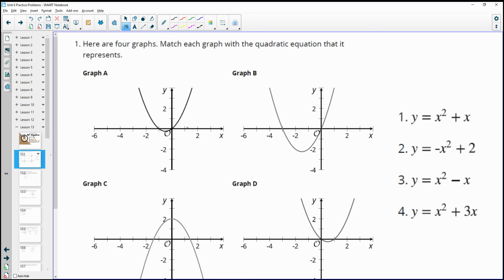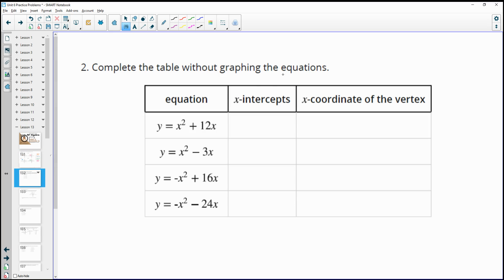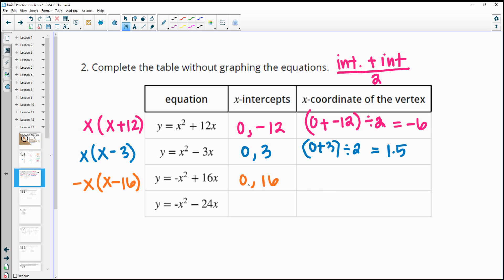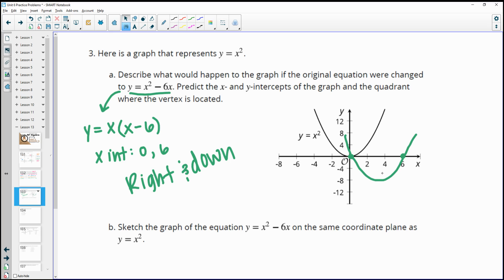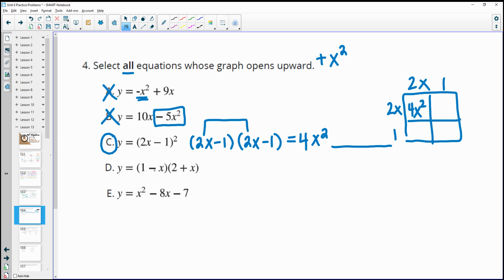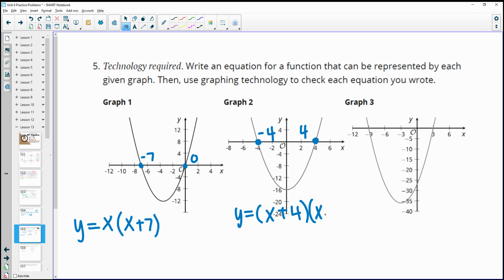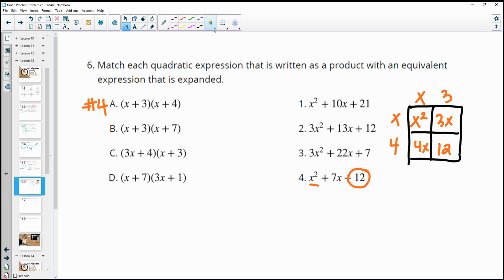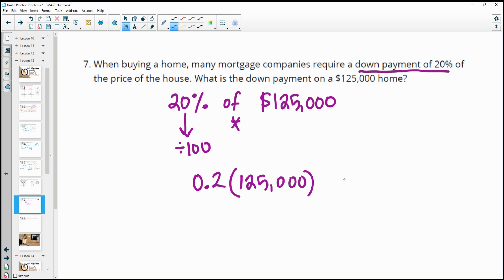Unit 6 Lesson 13 Practice Problems IM® Algebra 1TM authored by Illustrative Mathematics®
Unit Title: Introduction to Quadratic Functions
Lesson Title: Graphing the Standard Form(Part 2)

Common Core Standards in This Lesson:
CCSS.HSA-SSE.B.3
CCSS.HSF-BF.B.3
CCSS.HSF-IF.C.7
CCSS.HSF-IF.C.7.a
CCSS.MP7
CCSS.MP8